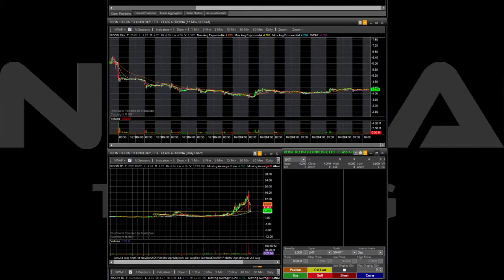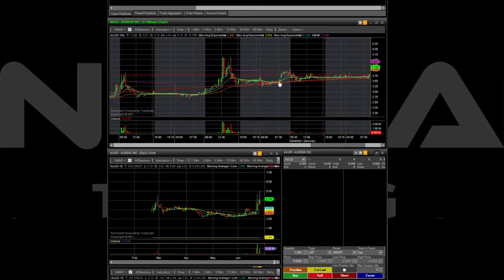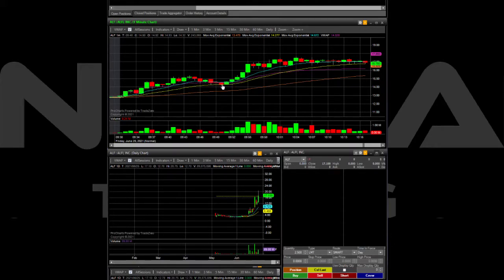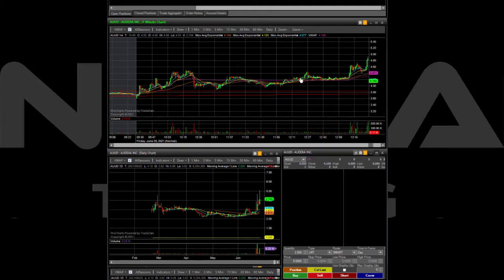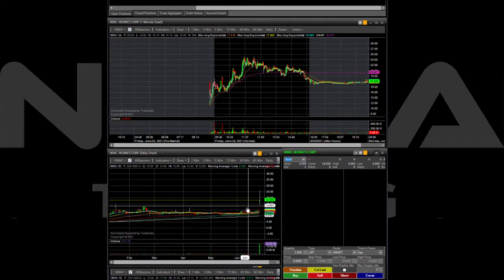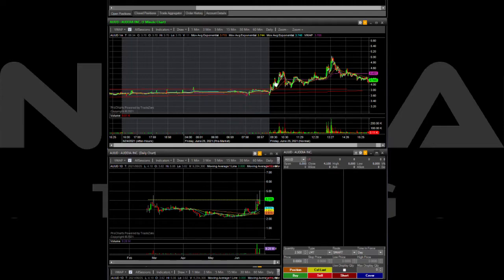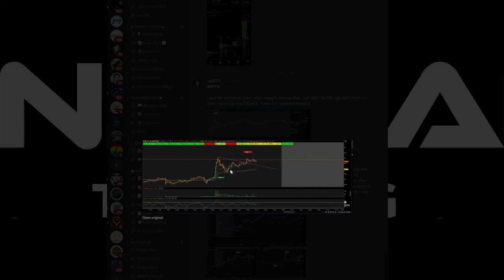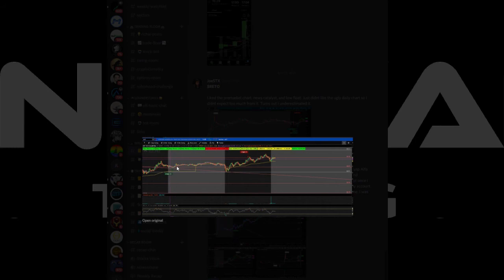2021 06 26 Weekly Recap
For those that have missed the stream, you can watch it here and share it with other fellow traders! Have a good week.

for Blogs and more!